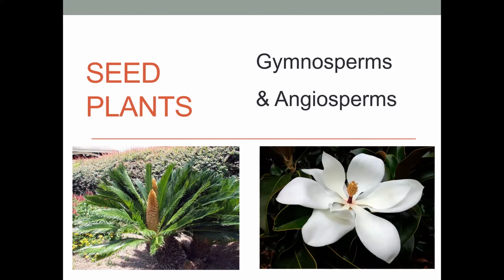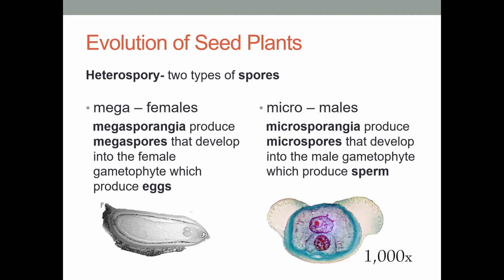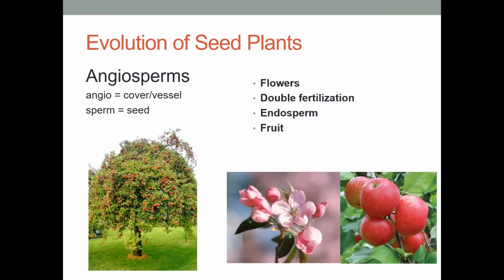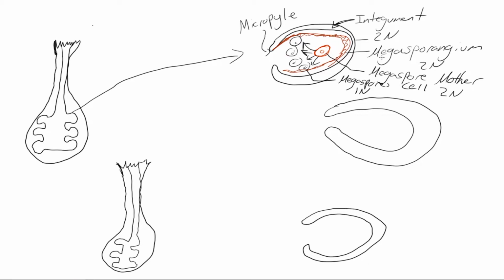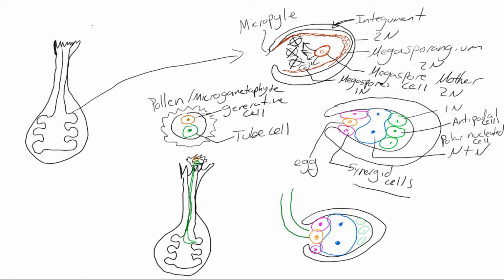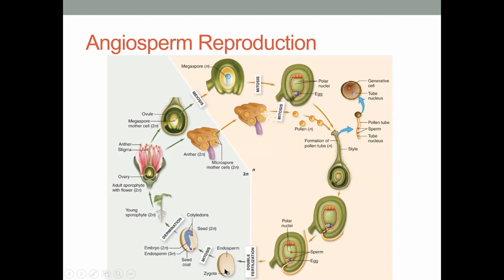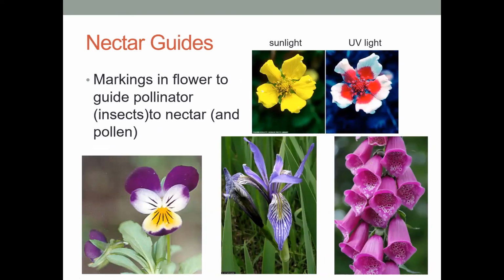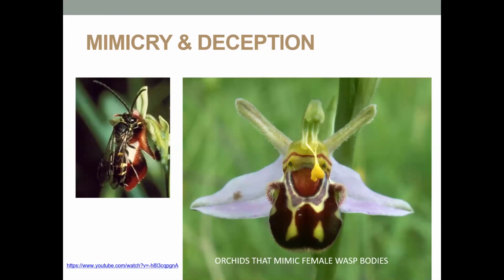Double Fertilization and Pollination